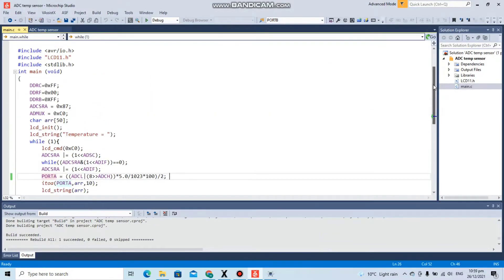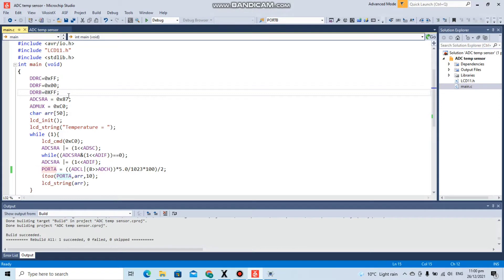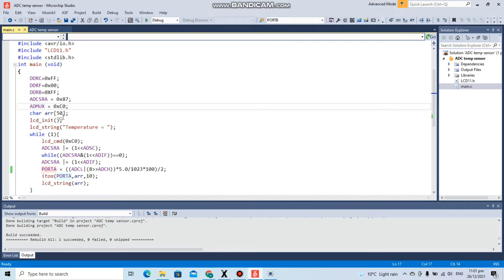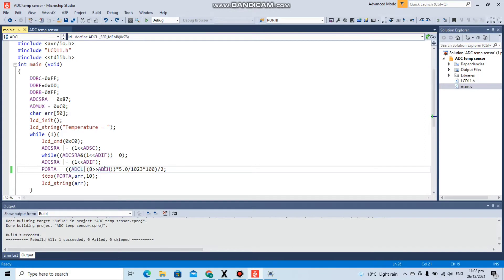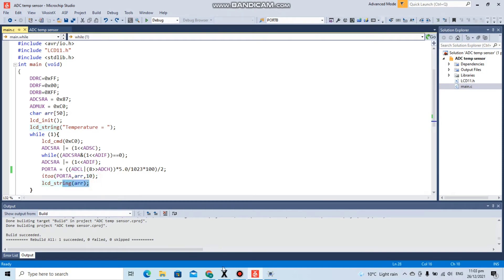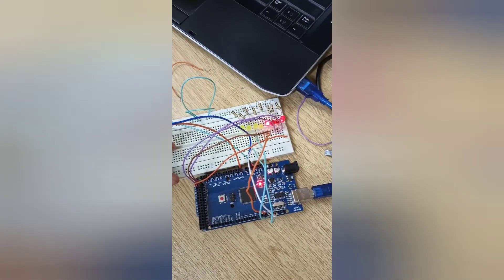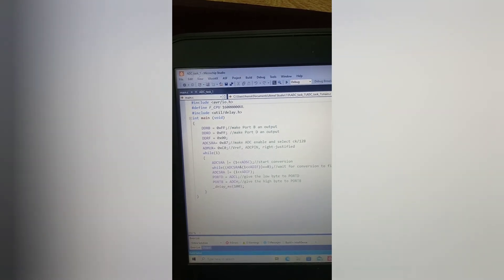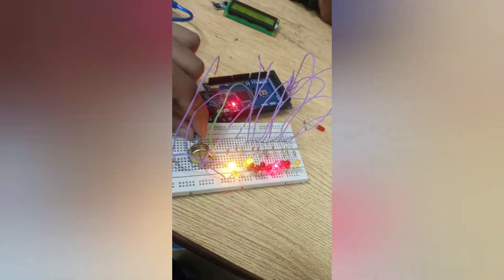MC and ES Lab 08 simulation and hardware